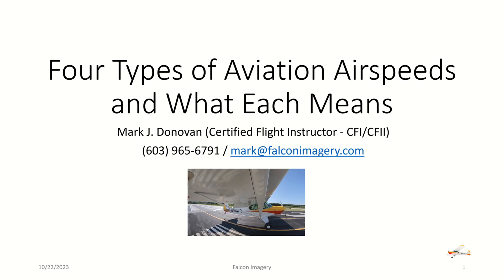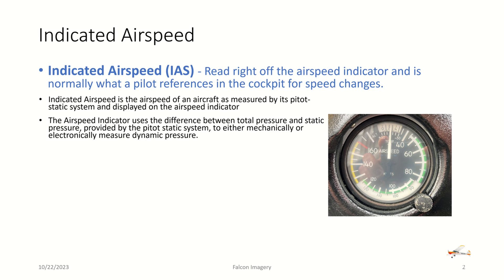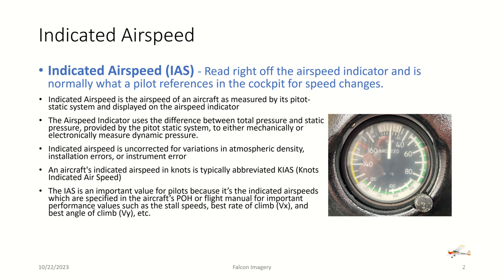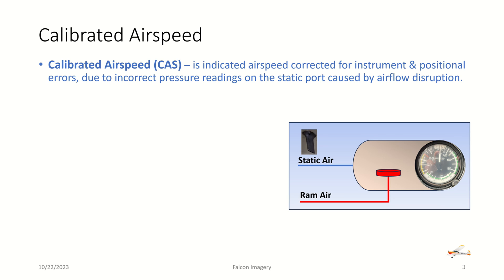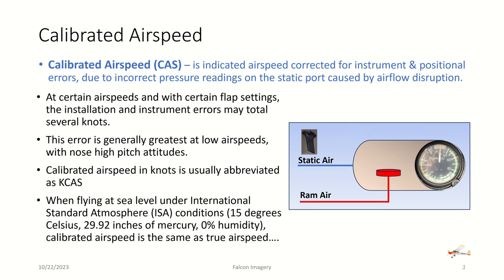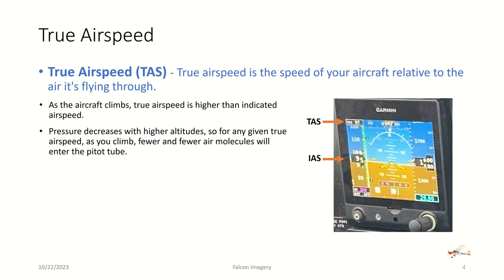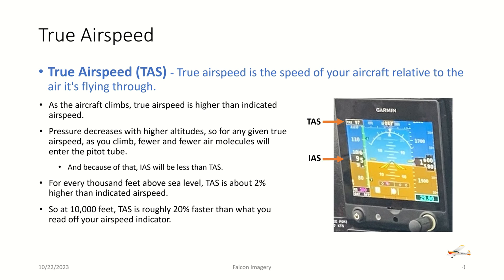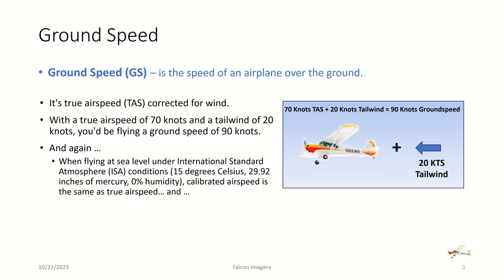Four Types of Airspeeds and What Each Means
When an airplane moves through an air mass, of varying density and temperature, and over the ground, there are several different types of speeds a pilot has to be familiar with when flying an aircraft.

In this video, I will go over the four most common types of speeds a pilot must understand to successfully fly and navigate an aircraft through the air and over the ground.